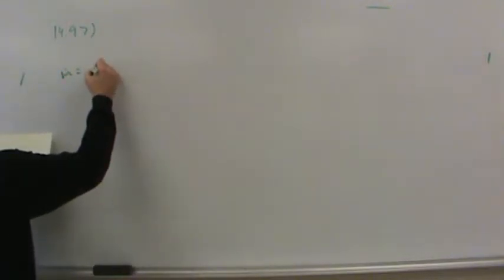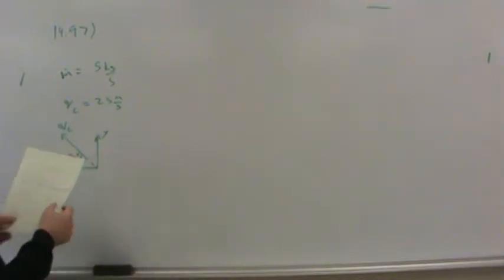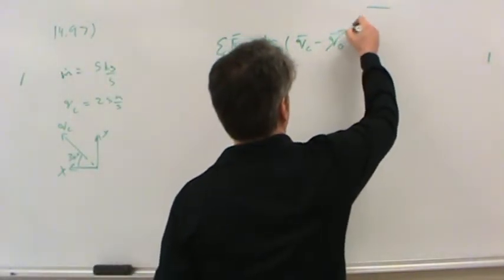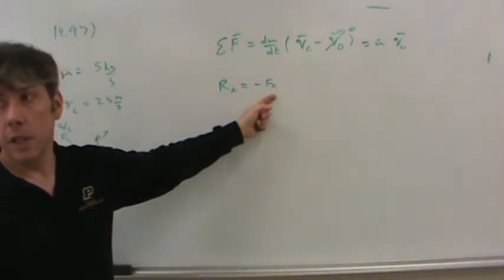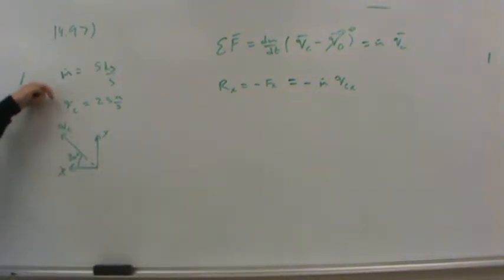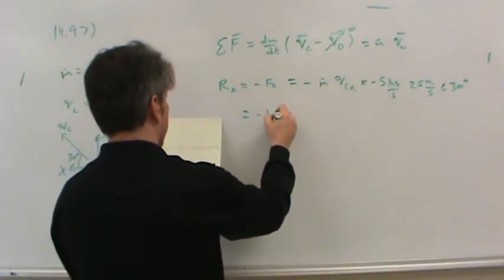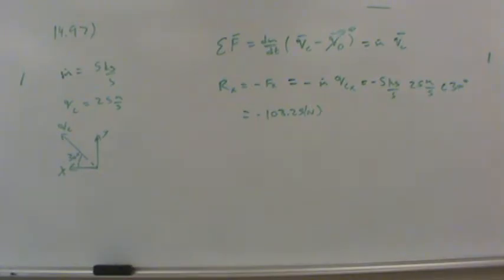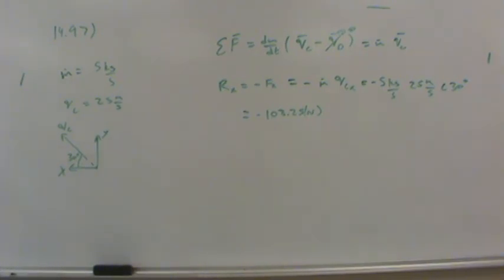MET 213 14 97